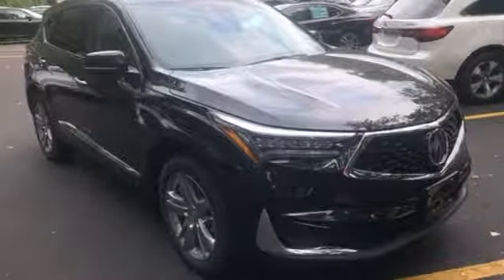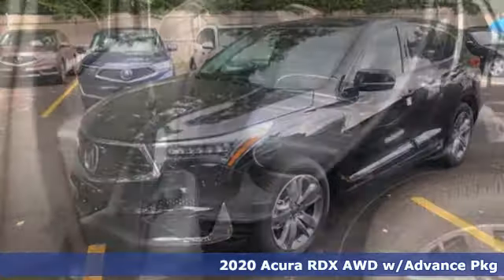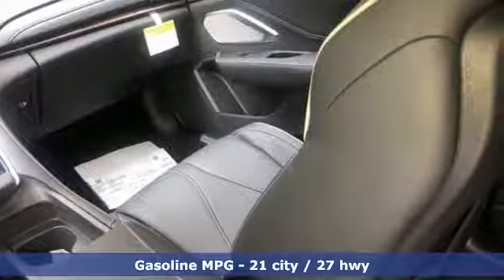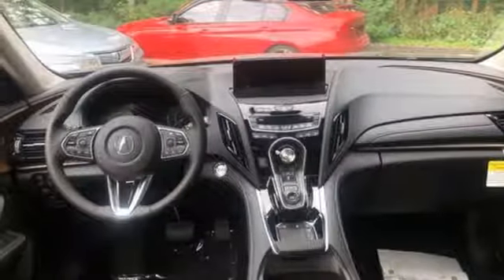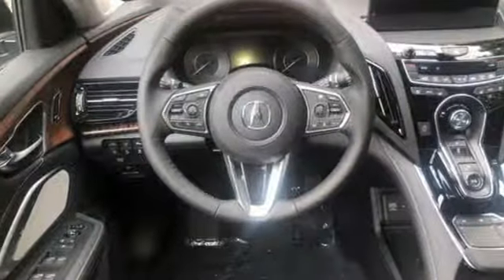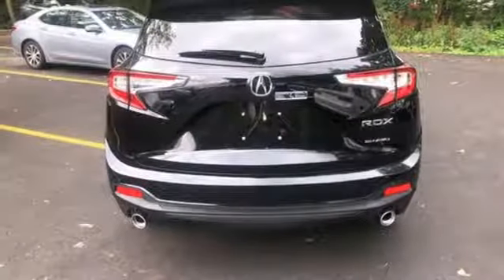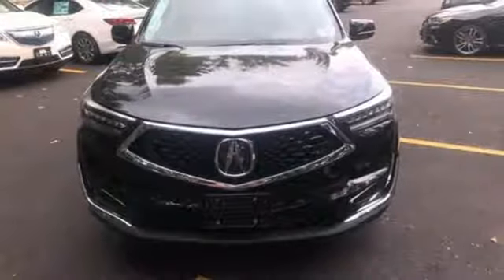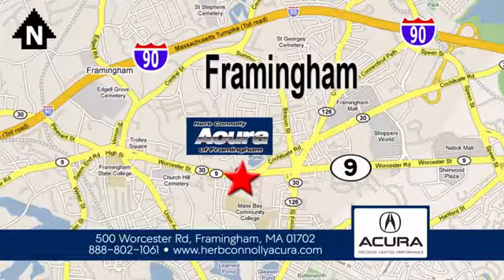New 2020 Acura RDX Framingham Natick Marlborough MA, MA A009104 - SOLD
Year: 2020
Make: Acura
Model: RDX
Trim: Advance Package
Engine: 2.0L 16V DOHC
Transmission: 10-Speed Automatic
Color: Black
Interior: Ebony
Stock #: A009104
VIN: 5J8TC2H73LL009104
Automatic Full-Time All-Wheel Drive, 2.0L 16-Valve DOHC VTEC Turbo Engine, 10-Speed Automatic Transmission w/Driver Selectable Mode -inc: sequential SportShift paddle shifters, 4.17 Axle Ratio, GVWR: 5,027 lbs., Engine Auto Stop-Start Feature, Gas-Pressurized Shock Absorbers, Front And Rear Anti-Roll Bars, Automatic w/Driver Control Ride Control Adaptive Suspension, Electric Power-Assist Speed-Sensing Steering, 17.1 Gal. Fuel Tank, Quasi-Dual Stainless Steel Exhaust w/Chrome Tailpipe Finisher, Permanent Locking Hubs, Strut Front Suspension w/Coil Springs and Multi-Link Rear Suspension w/Coil Springs, 4-Wheel Disc Brakes w/4-Wheel ABS, Front Vented Discs, Brake Assist, Hill Hold Control and Electric Parking Brake, Multi-View Camera System, Side Impact Beams, Dual Stage Driver And Passenger Seat-Mounted Side Airbags, Front And Rear Parking Sensors, Blind Spot Information System, Collision Mitigation Braking System (CMBS) and Rear Cross Traffic Monitor, Tire Specific Low Tire Pressure Warning, Dual Stage Driver And Passenger Front Airbags, Curtain 1st And 2nd Row Airbags, Airbag Occupancy Sensor, Driver And Passenger Knee Airbag, Rear Child Safety Locks, Outboard Front Lap And Shoulder Safety Belts -inc: Rear Center 3 Point, Height Adjusters and Pretensioners, Back-Up Camera w/Washer, Heated & Ventilated Front Sport Seats -inc: front 16-way power seats w/power lumbar support, power thigh extension, power bolster support, heated rear seats (outboard positions) and easy fold-down 60/40 split rear seatback, Heated Fold Forward Seatback Rear Seat, Tilt/Telescoping Steering Column, Heated Leather/Metal-Look Steering Wheel, Front and Rear Cupholders, Compass, Valet Function, Power Fuel Flap Locking Type, HomeLink Garage Door Transmitter, Cruise Control w/Steering Wheel Controls and Distance Pacing, HVAC -inc: Underseat Ducts and Console Ducts, Multi Zone Auto-Climate Control Air Conditioning w/Gps Linked, Illuminated Locking Glove Box, Driver Foot Rest, Full Cloth Headliner, Leatherette Door Trim Insert, Interior Trim -inc: Genuine Wood Instrument Pane, Door Panel and Console Insert and Piano Black/Metal-Look Interior Accents, Genuine Wood Gear Shift Knob, Day-Night Auto-Dimming Rearview Mirror, Illuminated Driver And Passenger Visor Vanity Mirrors, Full Floor Console w/Covered Storage, Mini Overhead Console w/Storage and 2 12V DC Power Outlets, Front And Rear Map Lights, Fade-To-Off Interior Lighting, Carpet Floor Trim, Trunk/Hatch Auto-Latch,brCargo Area Concealed Storage, Cargo Space Lights, Memory Settings -inc: Driver Seat and Door Mirrors, Tracker System, Driver / Passenger And Rear Door Bins, Delayed Accessory Power, Systems Monitor, Outside Temp Gauge, Digital/Analog Display, Redundant Digital Speedometer, Adjustable Front and Rear Head Restraints, Front Center Armrest and Rear Center Armrest, 2 Seatback Storage Pockets, Perimeter Alarm with Engine Immobilizer, Air Filtration, 19 Inch Wheels, Steel Spare Wheel, Compact Spare Tire Mounted Underbody, Clearcoat Paint, Express Open/Close Sliding And Tilting Glass 1st And 2nd Row Sunroof w/Power Sunshade, Body-Colored Front Bumper w/Chrome Rub Strip/Fascia Accent, Body-Colored Rear Bumper w/Black Rub Strip/Fascia Accent, Chrome Bodyside Insert, Chrome Side Windows Trim, Body-Colored Door Handles, Power Folding Body-Colored Power w/Tilt Down Heated Auto Dimming Side Mirrors w/Turn Signal Indicators, Fixed Rear Window w/Fixed Interval Wiper, Heated Wiper Park and Defroster, Deep Tinted Glass, Speed Sensitive Rain Detecting Variable Intermittent Wipers w/Heated Wiper Park, Galvanized Steel/Aluminum Panels, Splash Guards, Lip Spoiler, Black Grille w/Chrome Surround, Fully Automatic Projector Beam Led Low/High Beam Daytime Running Auto High-Beam Headlamps w/Delay-Off, LED Brakelights and Front Fog Lamps.

Address:
500 Worcester Road Route 9 E